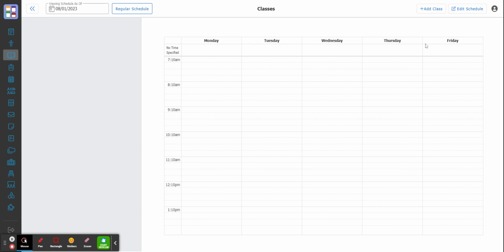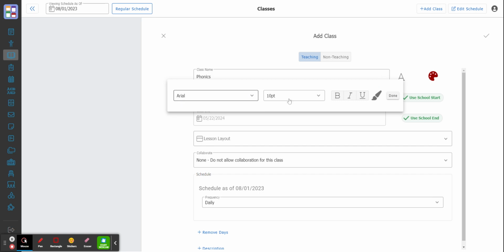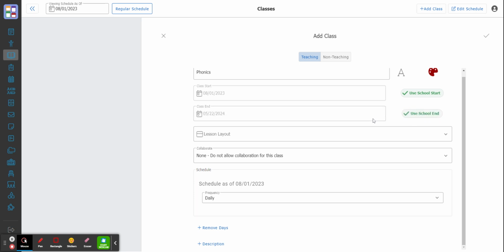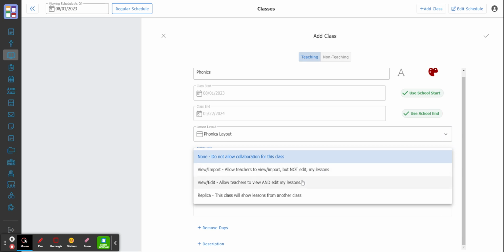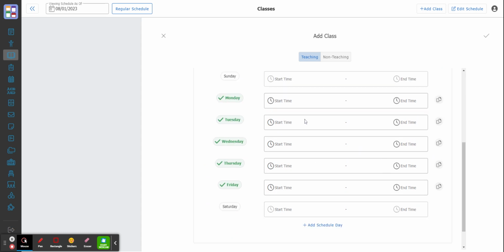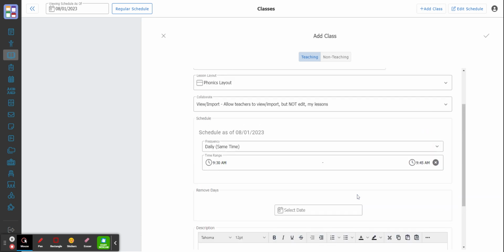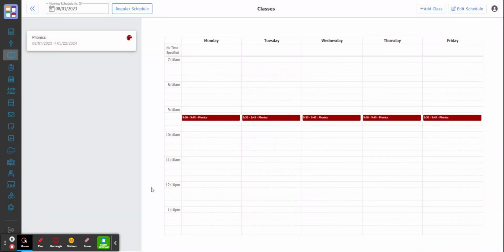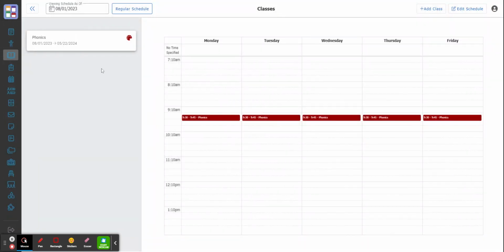Planbook: Adding Classses